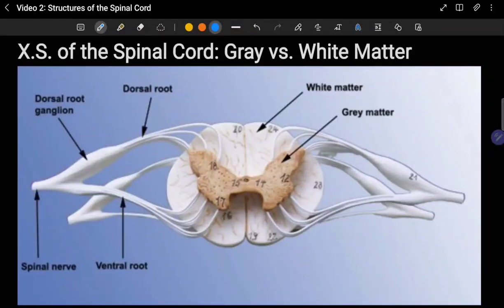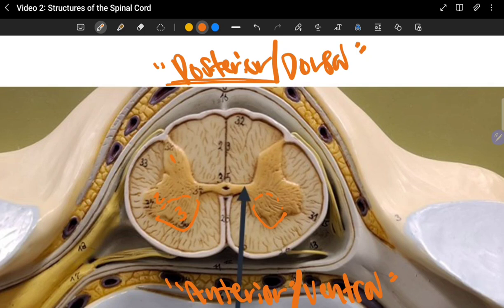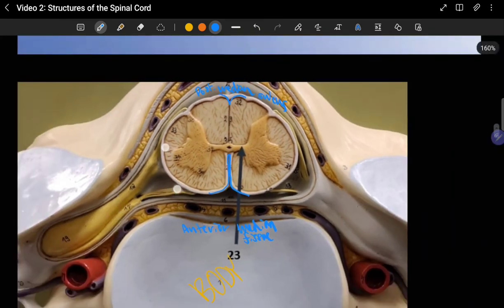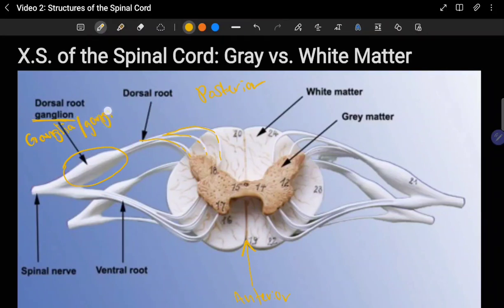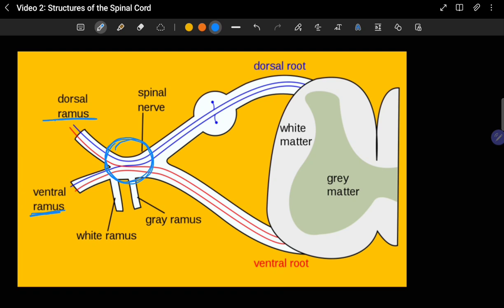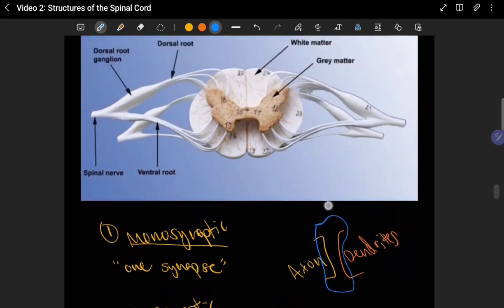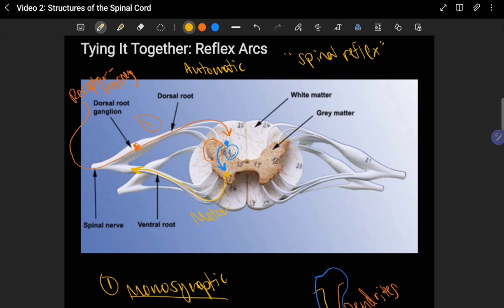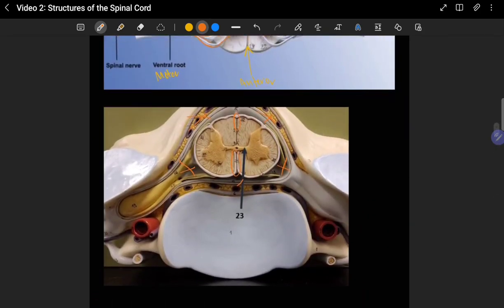Structures of the Spinal Cord